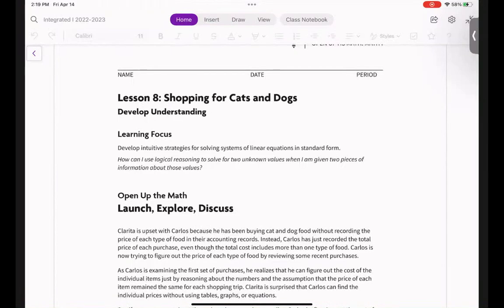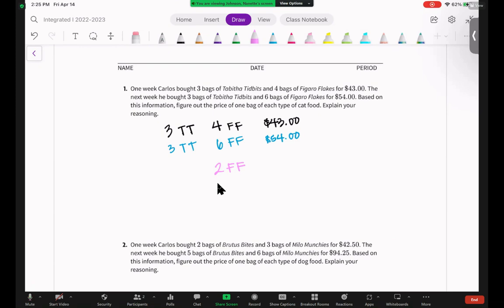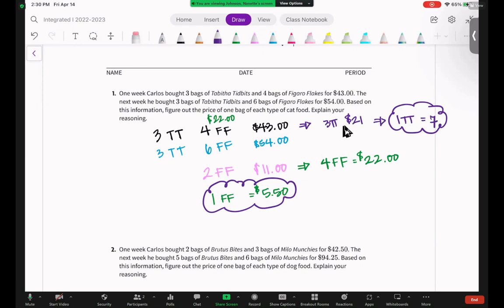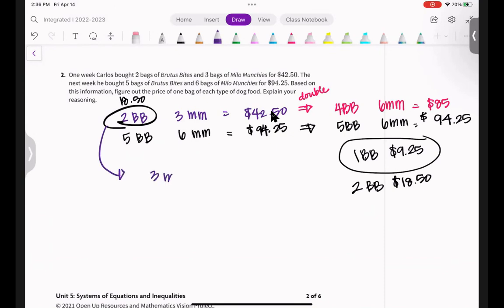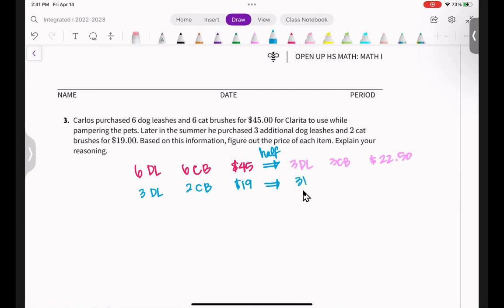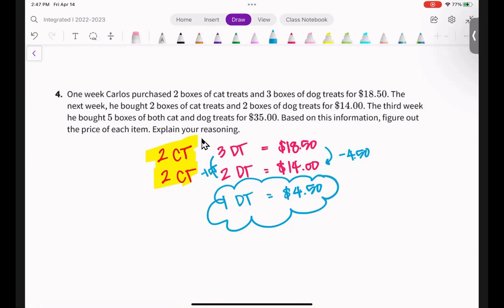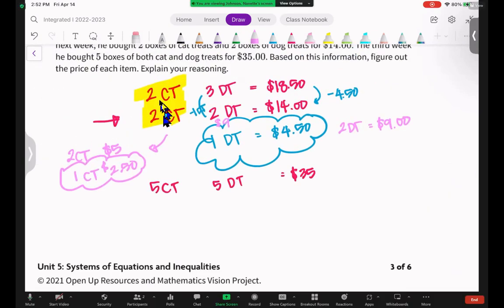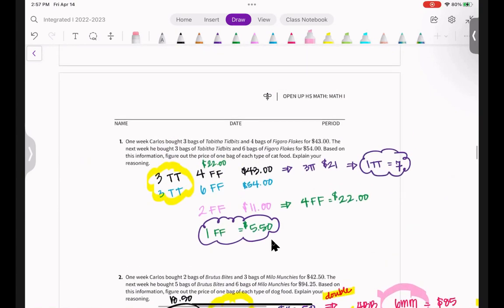Solving Systems of Linear Equations Using Elimination or Combinations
Math I
5.8 Lesson

Develop intuitive strategies for solving systems of linear equations in standard form.

How can I use logical reasoning to solve for two unknown values when I am given two pieces of information about those values?